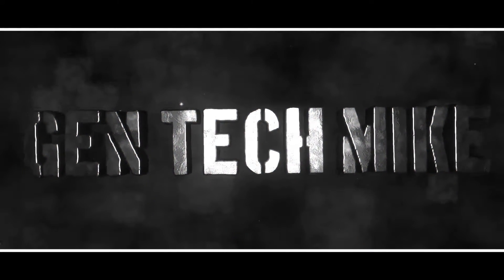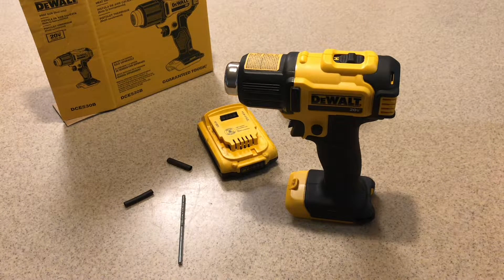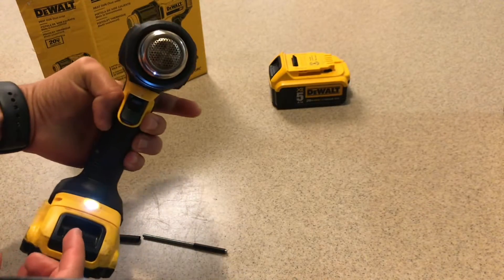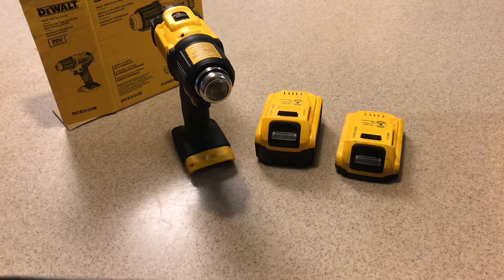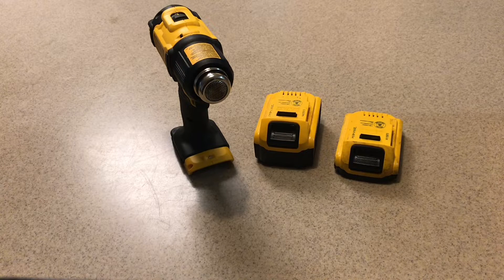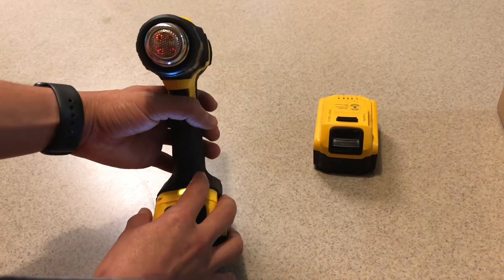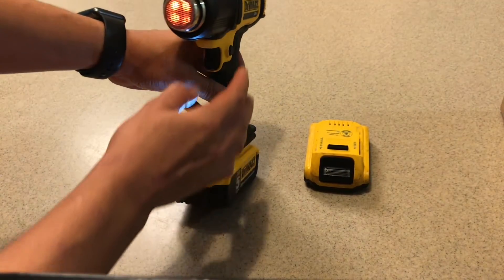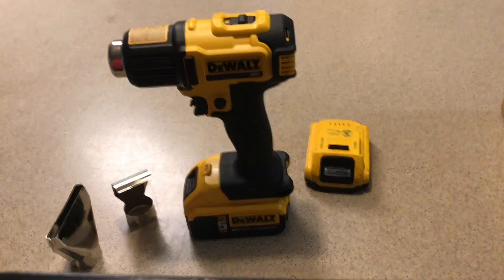Dewalt DCE530B Cordless Heatgun Review (2019)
Dewalt DCE530B